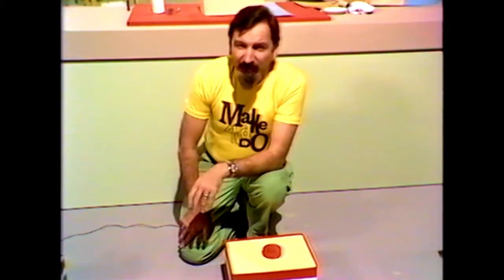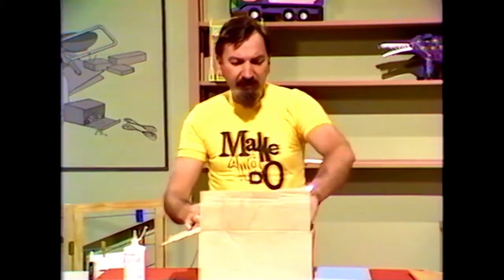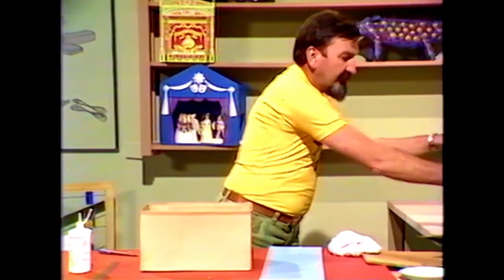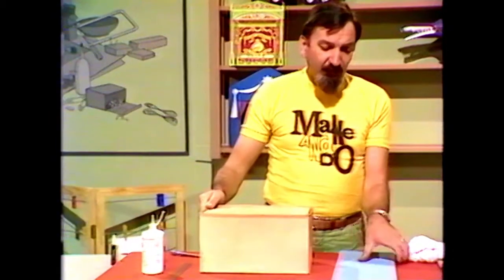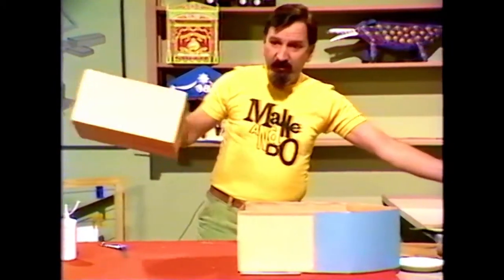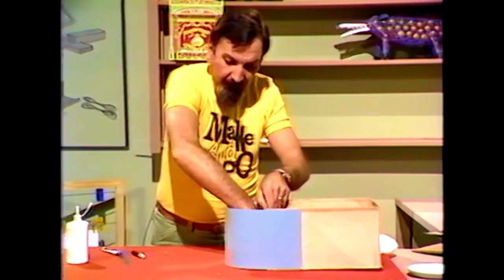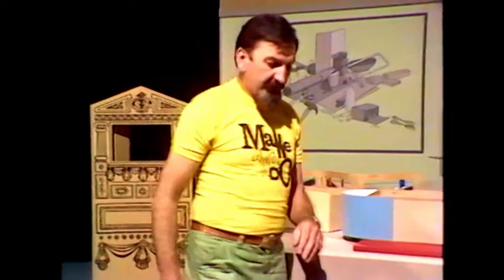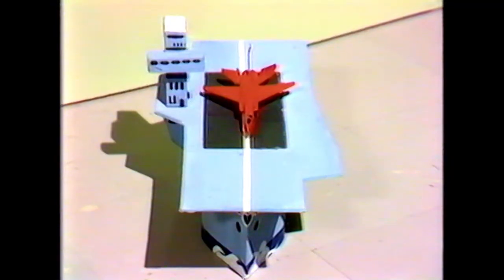Make And Do — Cardboard Container Ship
Help the kids tidy up their toys with the help of a few cardboard cartons, glue and some paint.